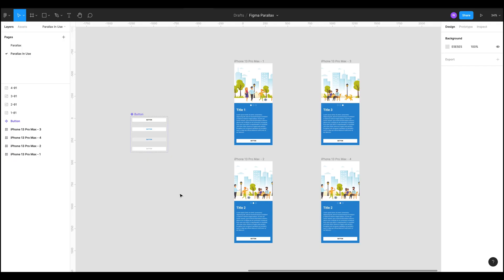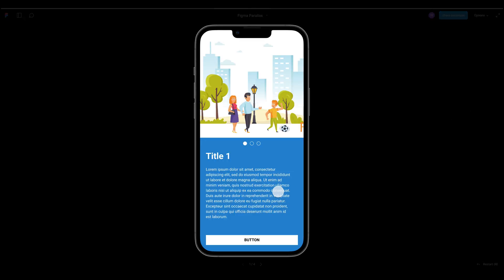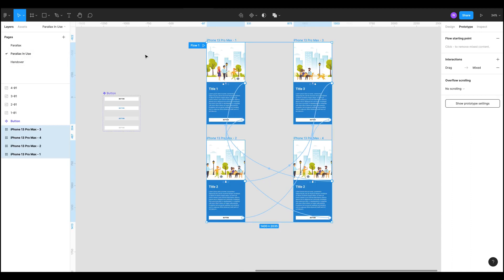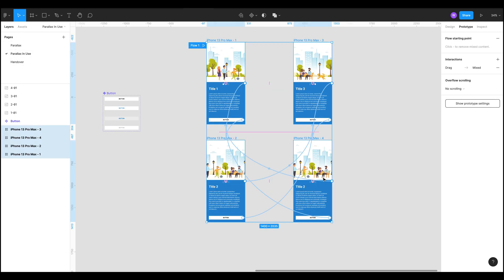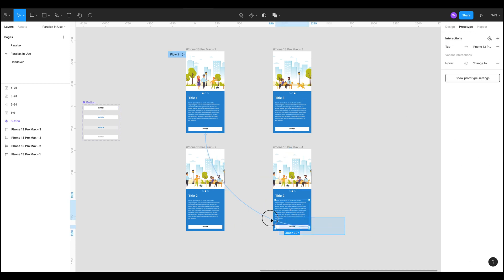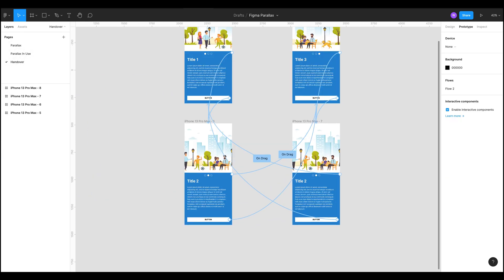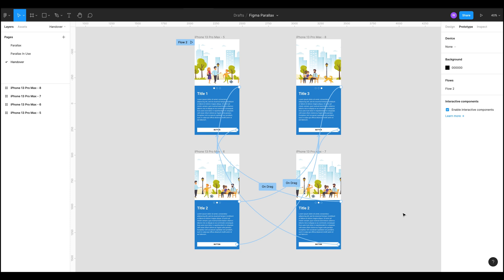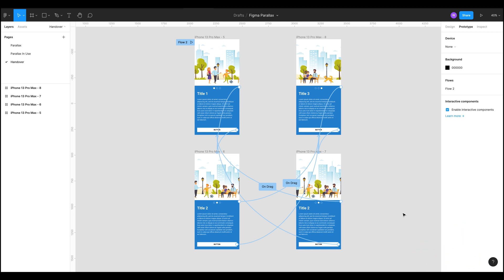How to copy Figma prototypes without losing interactions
Figma is an incredible tool for design. It's easily the best option on the market right now but that doesn't mean it's perfect. There are still the occasional bug or annoying features.

In this video, I explain how to get around the issue of losing your interactions when you copy your Figma prototypes.

I will explain what the issue is and how to fix it.

This simple fix will quickly become part of your regular workflow and save you tons of time preventing you from having to recreate all those carefully crafted interactions.

Tell me if it helped and also please suggest any future videos you would like to see.